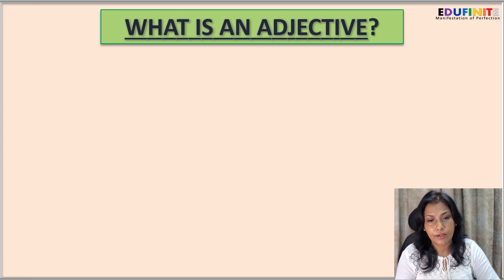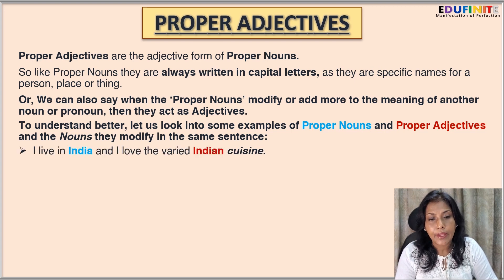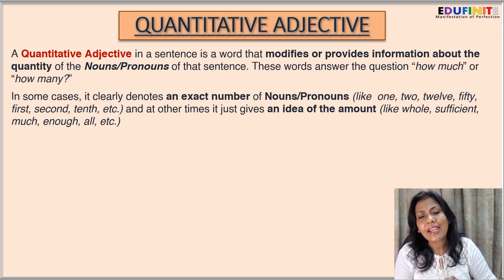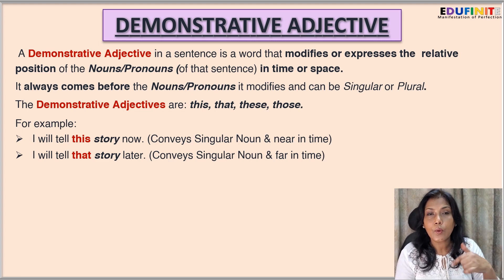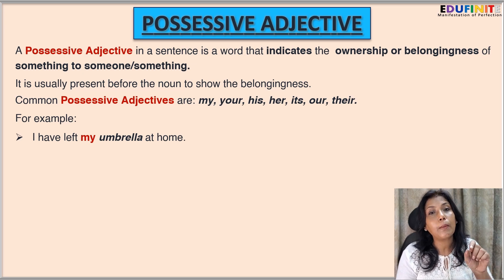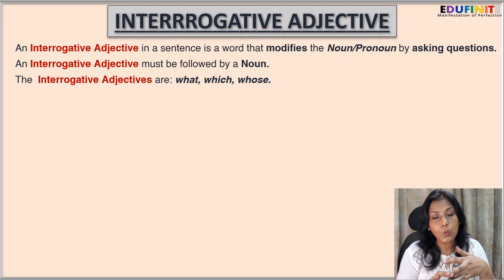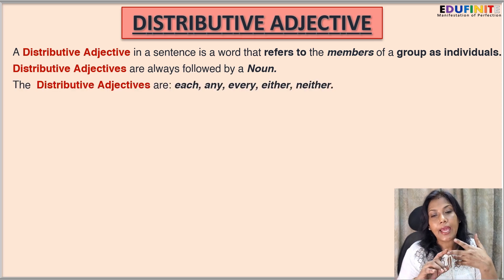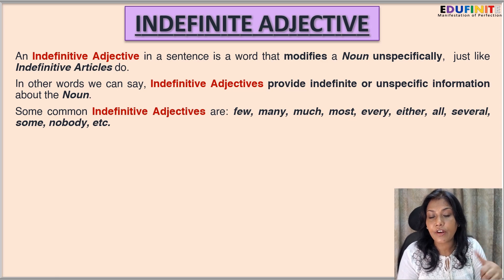Learn about Adjectives | Types Of Adjectives | Basic English Grammar | Quantitative, Interrogative..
In this video I will help you to understand all about Adjectives and its various types, which will enhance your daily communicating skills. Learning the proper use of various types of Adjectives will help you to understand the native English speakers better and improve your speaking and writing power once you master it.
Hope you enjoyed this session!
If you need to refresh your knowledge on these topics then please click on the links provided below:

Time stamps:
00:02  Intro
01:05  What is an Adjective?
03:12  Types of Adjectives
03:36  Proper Adjectives
06:28  Quantitative Adjective
09:34  Demonstrative Adjective
13:33  Possessive Adjectives
17:04  Interrogative Adjective
19.56  Distributive Adjective
23:46  Indefinite Adjective
26:29  Article
28:08  Revision/Quiz
29:27  The Answers
31:43  Outro